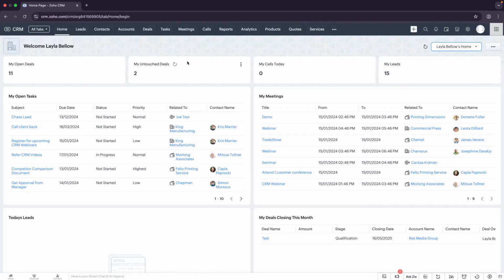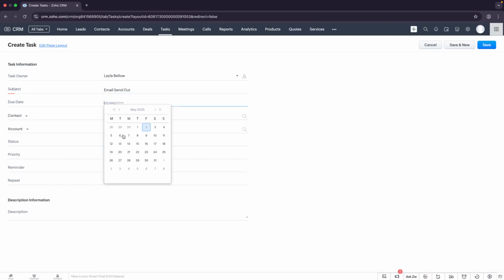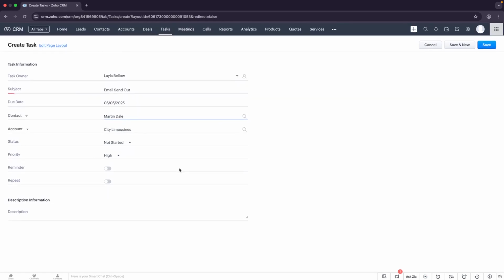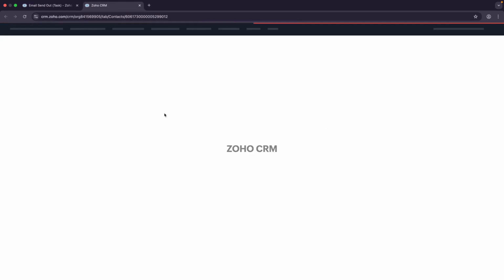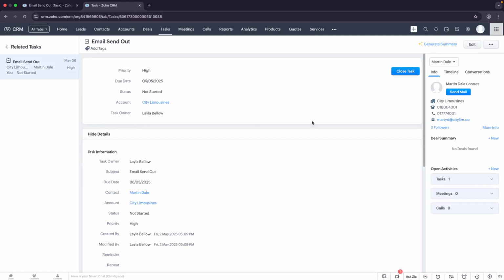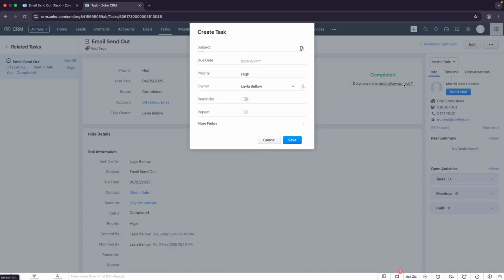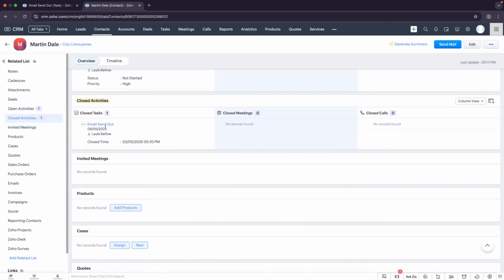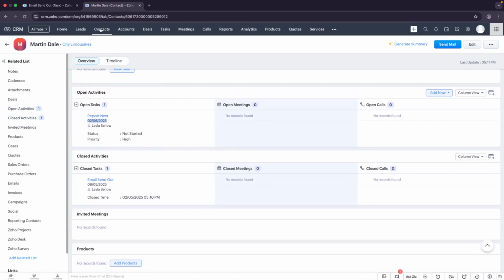How to get started with Tasks in Zoho CRM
In this video, learn how to create, manage, and link Tasks in Zoho CRM to streamline your daily sales activities. Tasks help ensure important follow-ups are tracked, contacts are engaged on time, and your pipeline keeps moving forward.

What You'll Learn in This Video:

Creating a Task in Zoho CRM:
- Navigate to crm.zoho.com and access the Tasks module.
- Use the Create Task button to initiate a new task entry.
- Fill in task details: subject (e.g., Email Send Out), due date, priority, and link it to a contact (e.g., Martindale).

Associating Tasks with CRM Records:
- Understand how tasks link automatically to related records like contacts and accounts.
- View task associations on the right-hand panel of both the task and contact record.
Completing and Following Up:
- Mark tasks as completed once the action is done.
- Add a follow-up task (e.g., repeating an email task for the following month).
- Track task history via Open Activities and Closed Activities on the contact record.

✅ Key Business Benefits:

- Improved Productivity: Stay on top of follow-ups and key to-dos with structured task management.
- Centralised Recordkeeping: Easily view task progress within contact or deal timelines.
- Automation Ready: Prepare for advanced automation later with a solid foundation in manual task creation.
- Stronger Customer Engagement: Never miss a commitment — follow-up tasks keep communication flowing.

🔍 Key Video Highlights:

-  Accessing the Tasks module and creating a task for an outbound email.
- Linking tasks to specific contacts and viewing them in CRM records.
- Completing tasks and immediately adding follow-up activities.
- Distinguishing between Open and Closed Activities in Zoho CRM.
- Using task repetition to maintain regular outreach or workflows.

Tasks in Zoho CRM are the backbone of timely follow-ups and efficient CRM use. Whether you're sending emails, making calls, or prepping proposals — task management ensures nothing slips through the cracks and every action is accounted for.